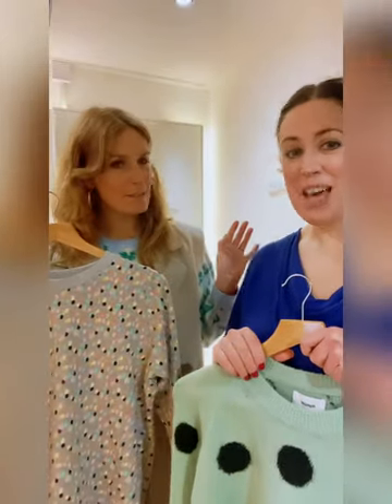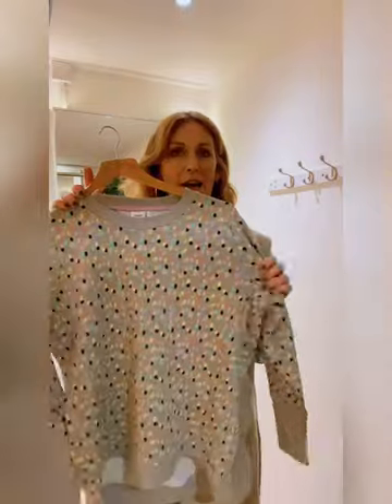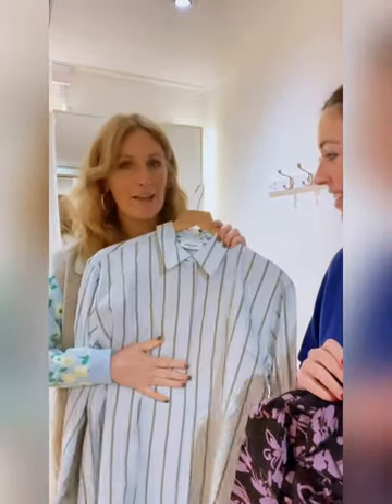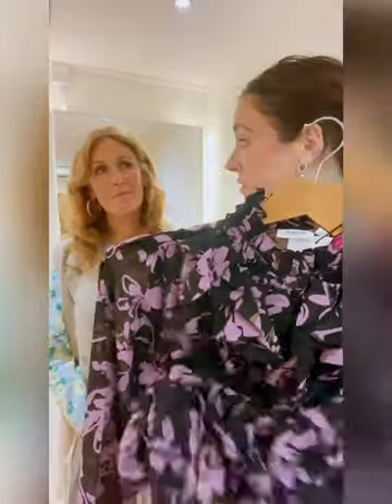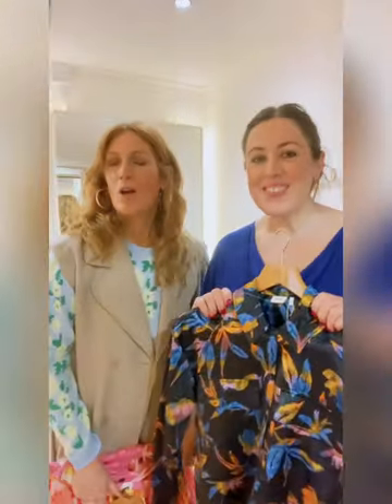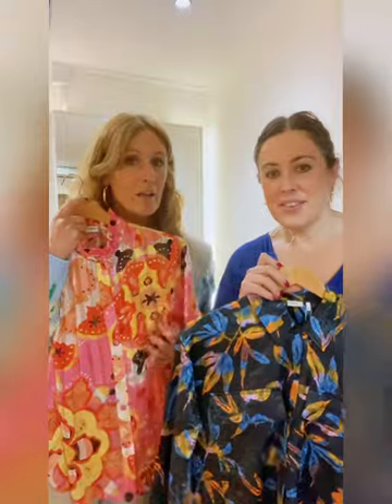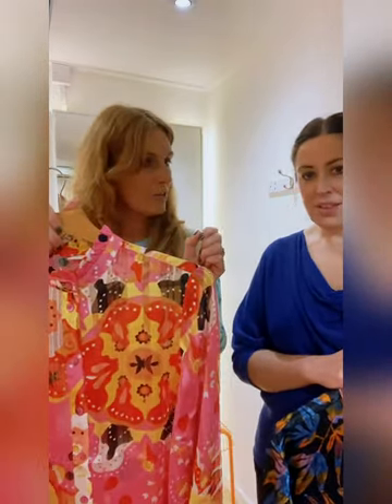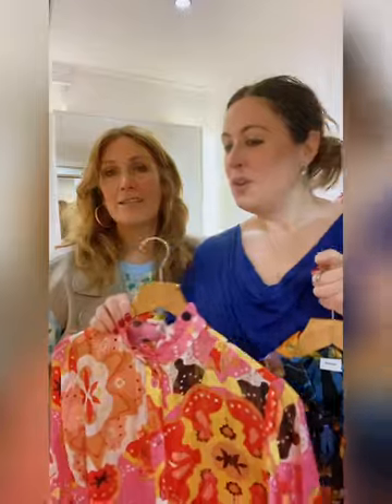Styling Vids | How to wear print | shop @rosypenguin.com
Style print your way with our how to
Wear print style guide to get it right for you. Choose prints that work with your colouring, your style, your body shape and your current wardrobe to make you feel great and look amazing.

Ruth loves bolder contrasting prints, cooler colours and city chic neutral prints to add easily Into her wardrobe.

Judith loves statement prints, lots of warm colour and boho messy vibes.

We are showing you new pieces from our SS23 collections which are

nymph green/black dot knit
nymph sorry sweatshirt in grey
Moss Copenhagen stripe shirt
Saint floral Lilly ruffle shirt
Nymph boho bright print
nymph leaf navy print.

all available online @rosypenguin.com